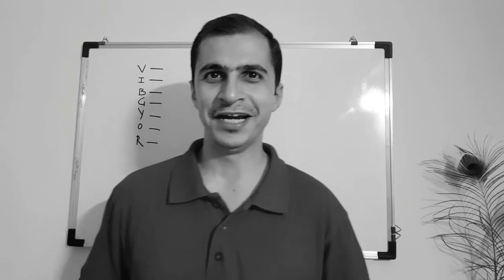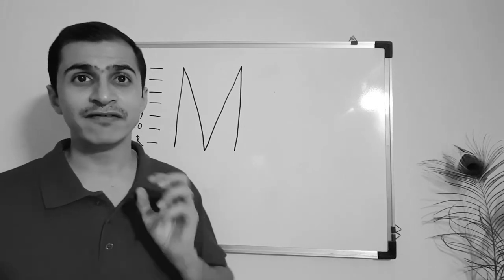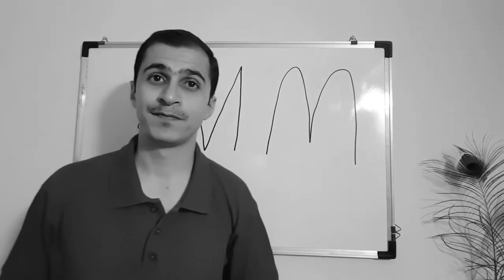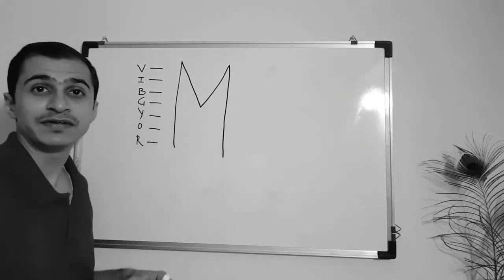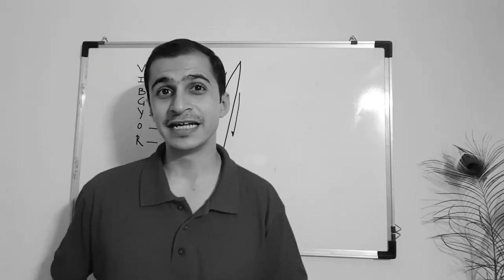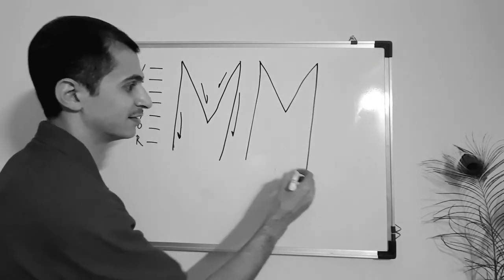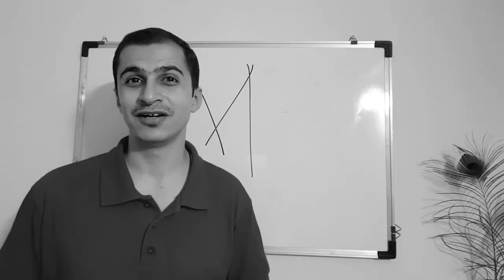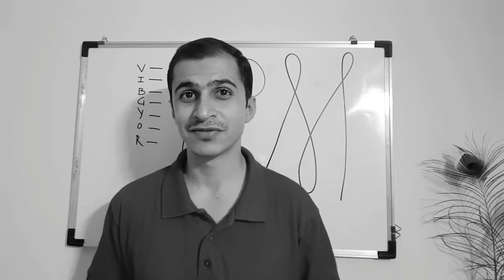Capital Letter: M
We use capital letters for proper nouns (names of people, specific places, and things), titles, directions that refer to specific regions and also the first word of a salutation.
At a graphological level, a capital letter is used to denote importance, a new start, enthusiasm and initiating energies. For most of the letters, the structure of a capital letter is quite different from the small case letter structure. All capital letters have a middle zone and an upper zone but no lower zone, which means that we tend to focus on the present and future while celebrating and not the past. This combination seems to describe those unique moments when we start something new.
Go through all capital letter videos and see if you are able to relate to the concepts explained.
I will be happy to answer your queries.
Other Graphology services available:
• Handwriting analysis
• Learn Graphology
• Academic Graphology
• Graphotherapy
• Logo design & assessment based on handwriting
• Corporate Graphology